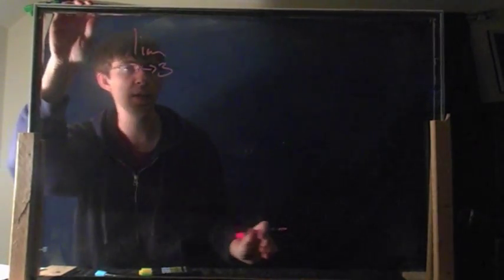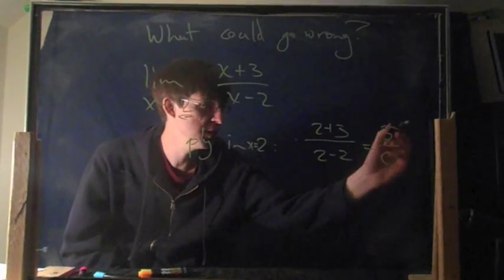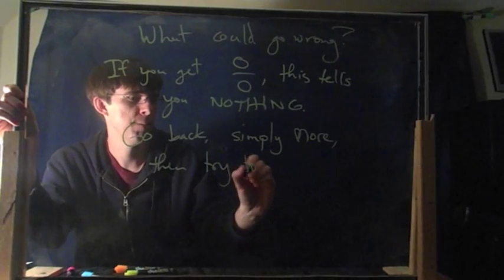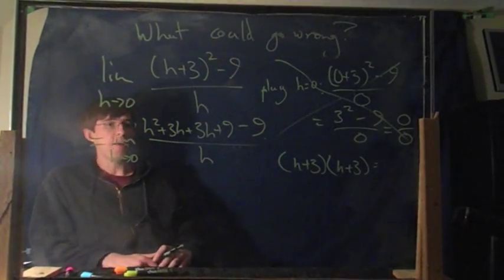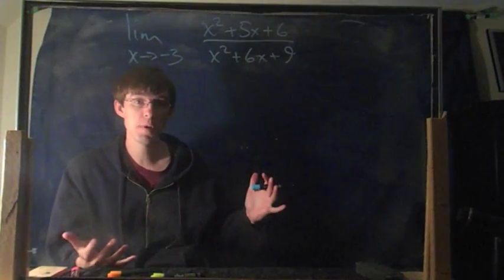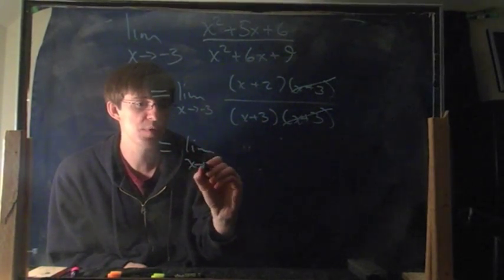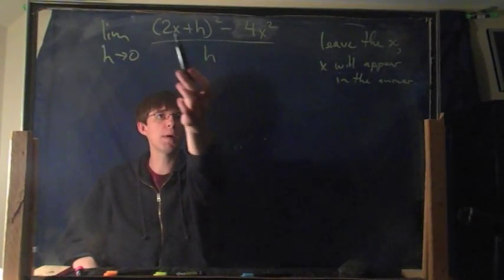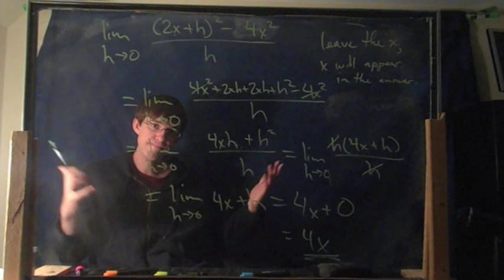(OLD) Applied Calc 1, Episode 2: Limits with Equations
Episode 2 of my videos for my "flipped" Math 119 (Applied Calculus 1) course from Fall 2014 at Fairfield University. This is a first calculus course for undergraduates, taken mostly by business and health/life sciences students.

This episode is about computing limits from equations. Sorry for the bad sound and lighting- I recorded this before I really knew what I was doing.